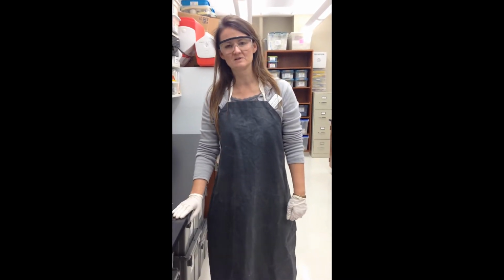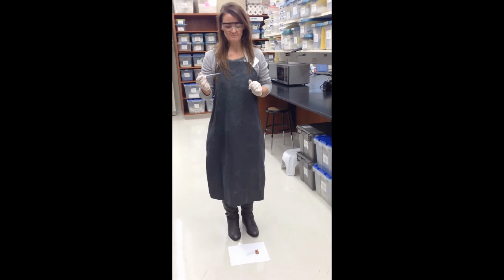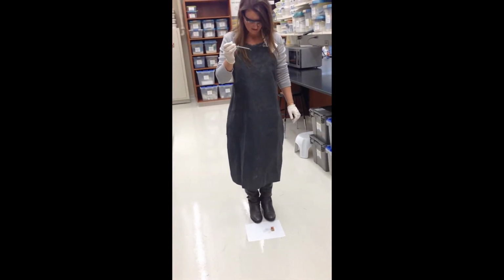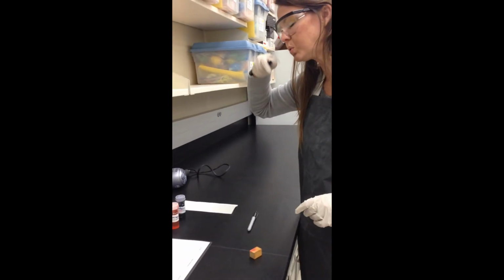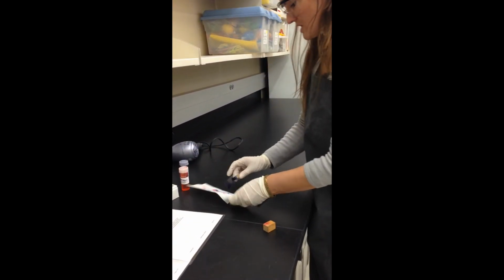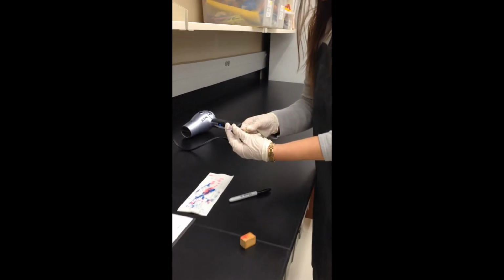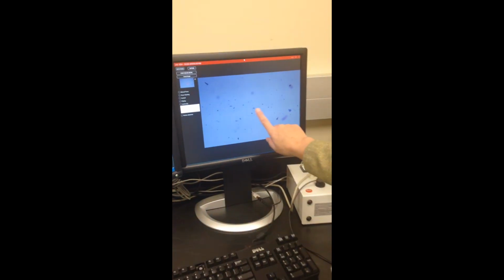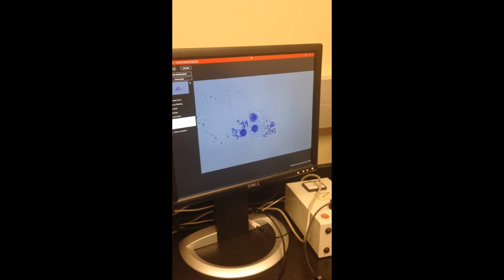D1 HeLa Lab Intro Video